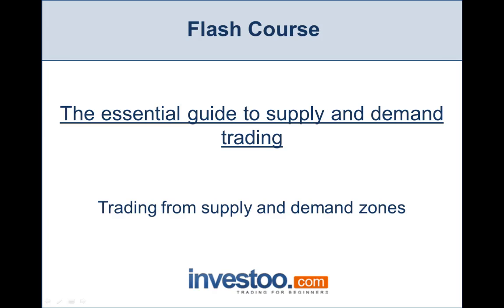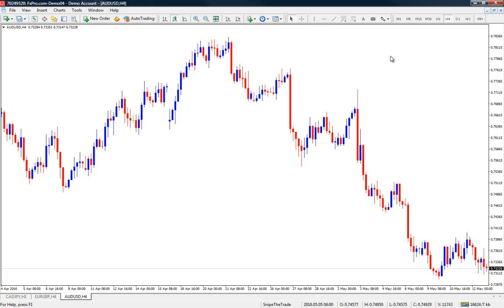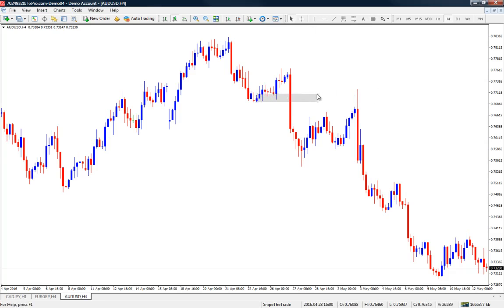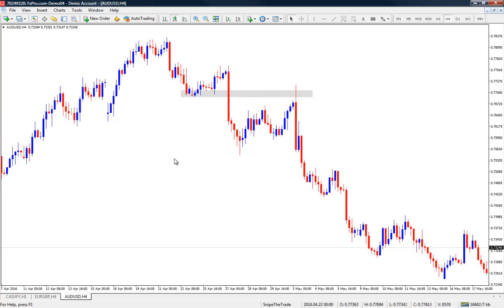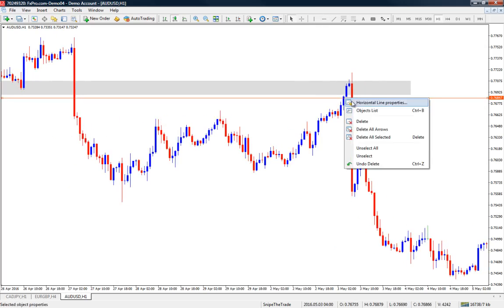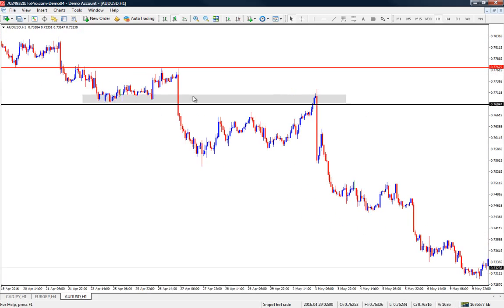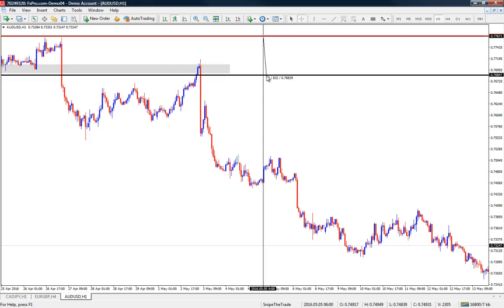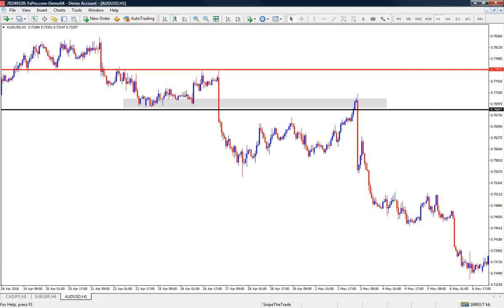Trading from supply and demand zones